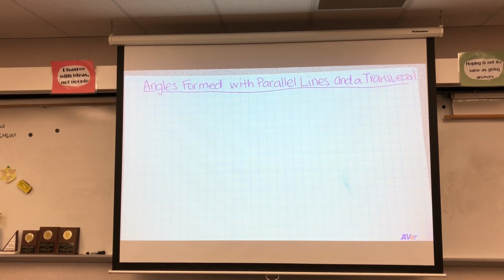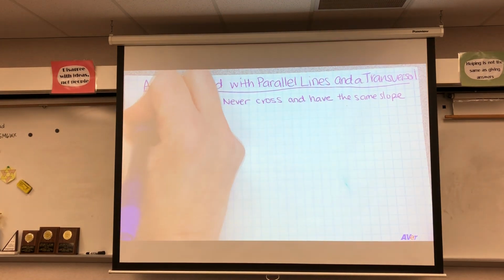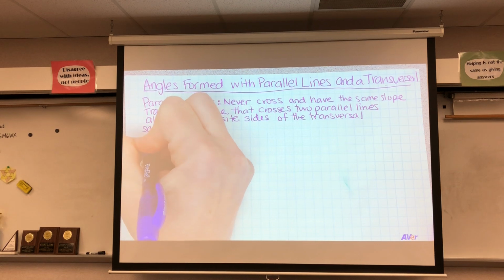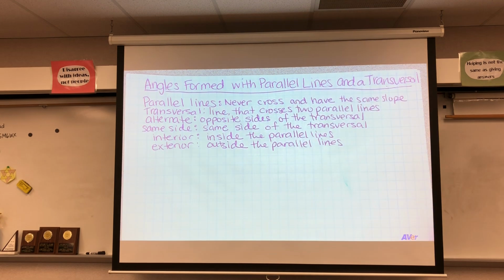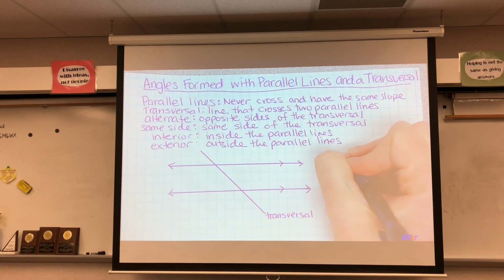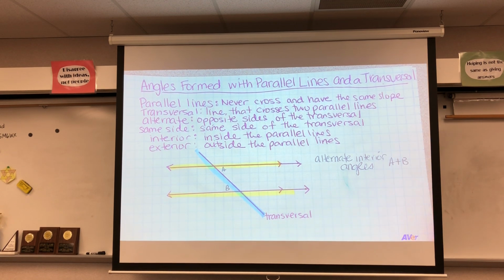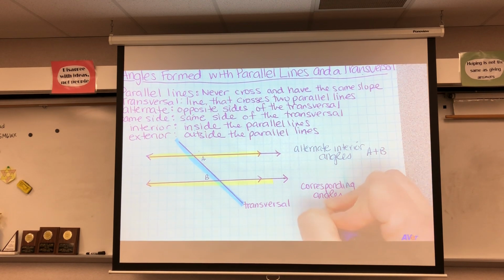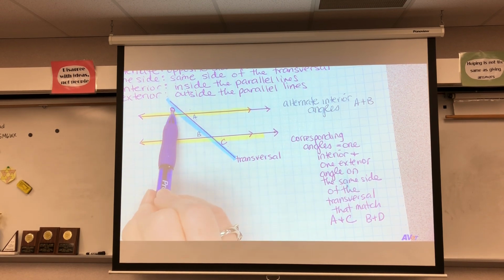Math 8 Angles with Parallel Lines and a Transversal